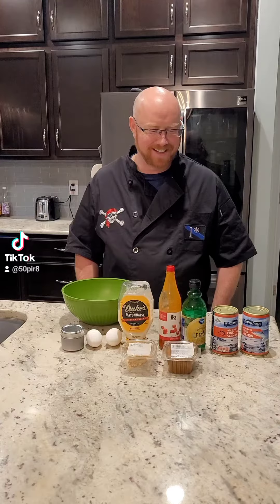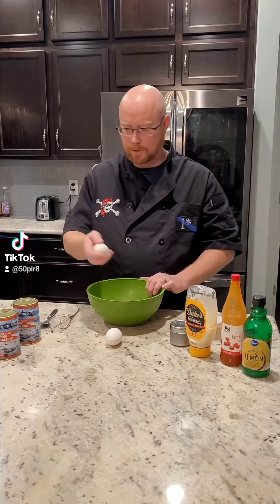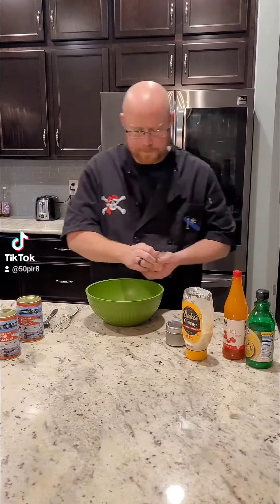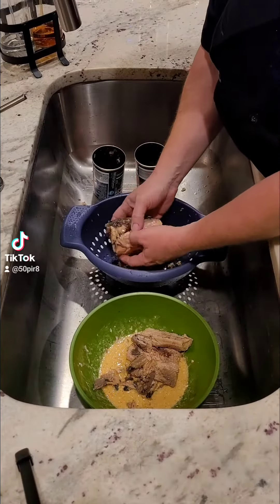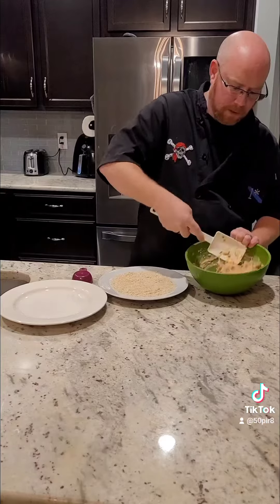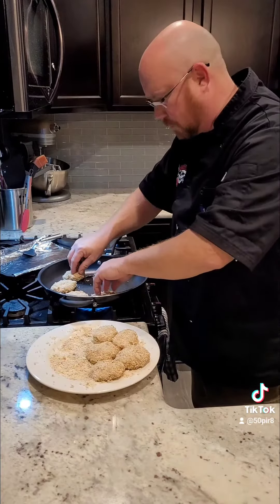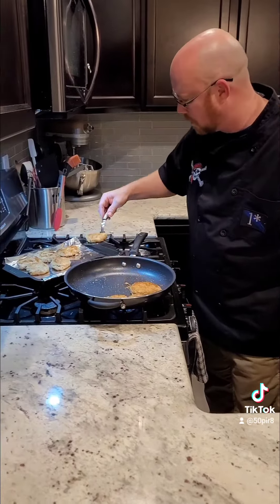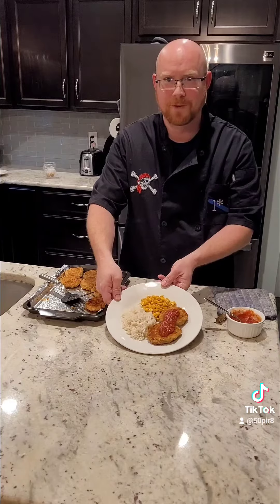Salmon Cakes aka Salmon Patties